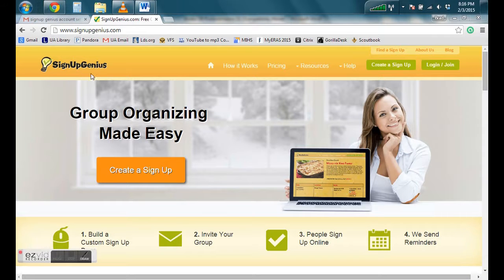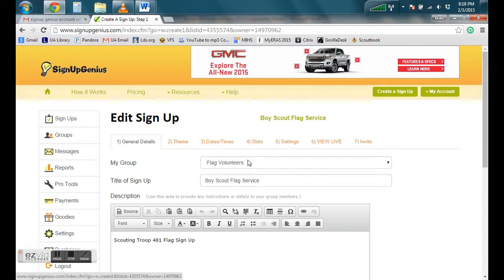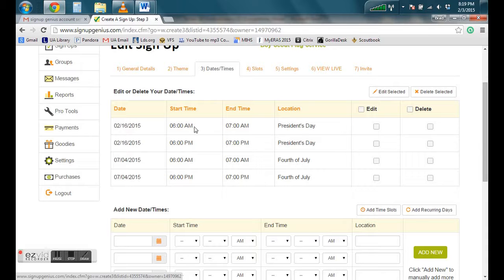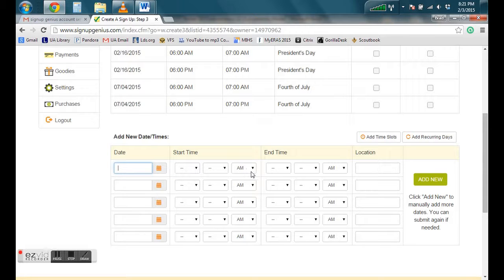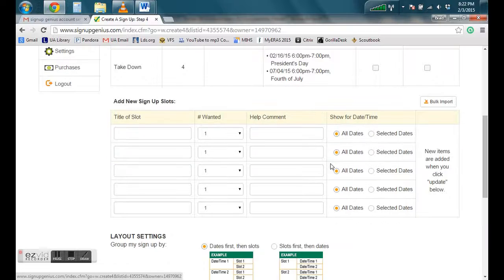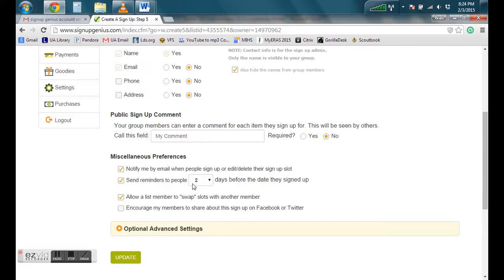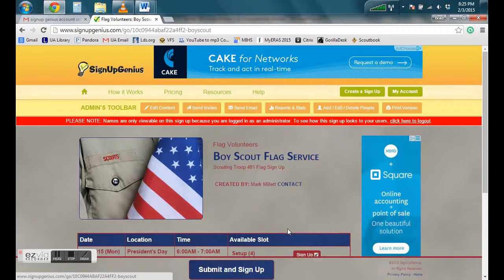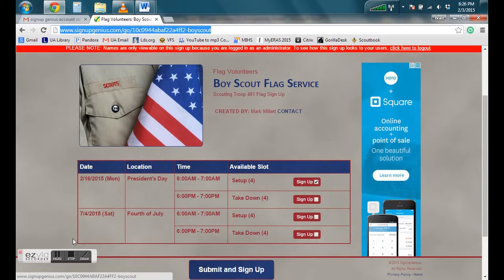SignUp Genius Tutorial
How to use SignUp Genius to organize the Scouts' Flag Progarm.